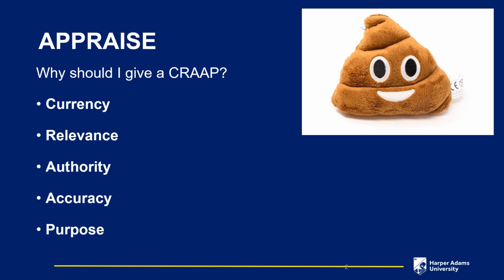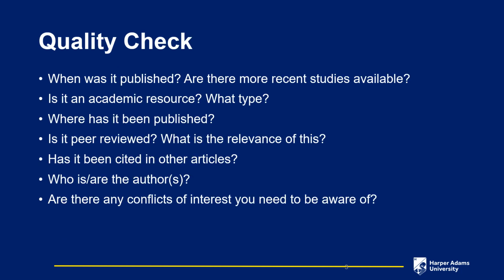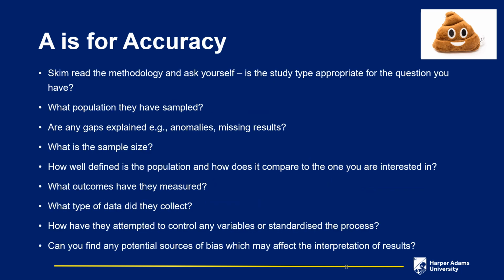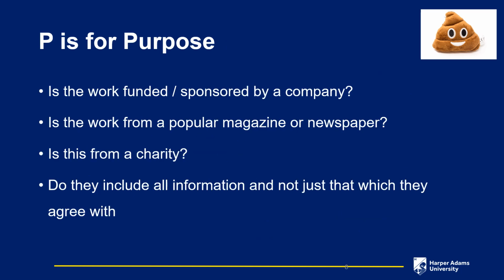CRAAP Evaluating Information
This is a short video to guide you through an approach to evaluating or appraising information before inclusion in your research.